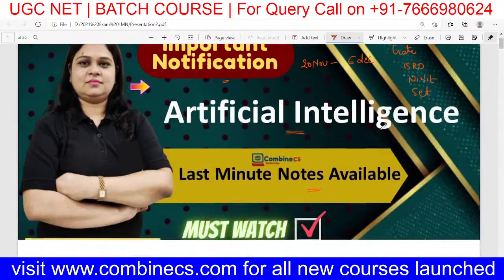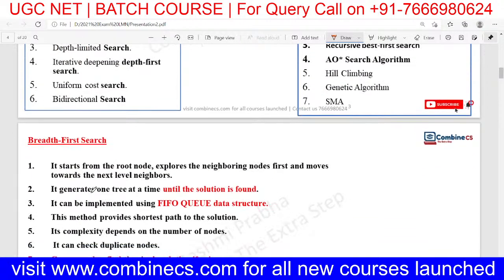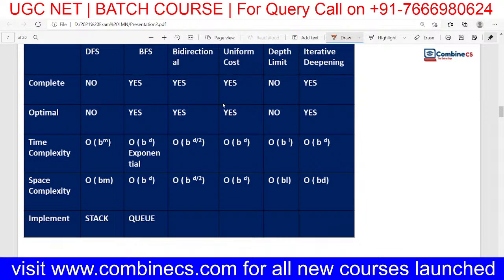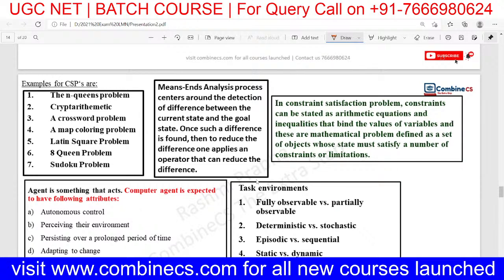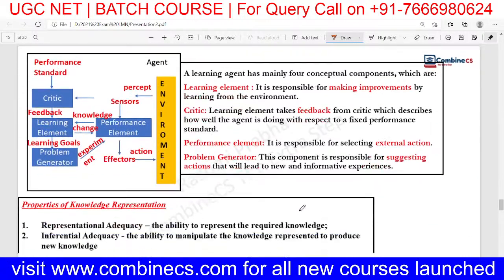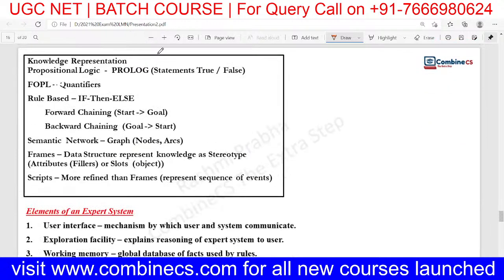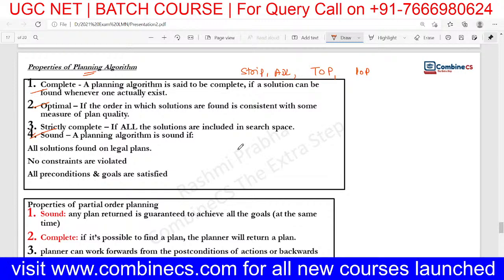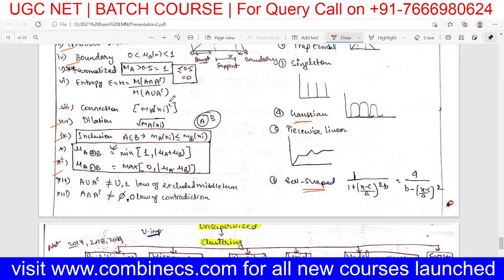Artificial Intelligence Last Minute Notes available | CombineCS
Artificial Intelligence Last Minute Notes available | UGC NET Exam | Computer Science | Rashmi Ma'am | CombineCS

Exclusive playlist for UGC NET Computer Science on Artificial Intelligence, cover now..

🙏 Welcome to CombineCS - your one-stop solution for all CS/IT Exams. We will cover the entire syllabus, strategy, updates, and notifications which will help you to crack the UGC NET/SET/GATE/KVS/NVS/DSSSB Exams. 🎯

CombineCS Benefits:
1. Personal Coach
2. Study Planner
3. Dedicated Doubt Clearing Space
4. Personalized Test Analysis
5. Study Booster Sessions
6. Preparatory Study Material

Feel free to spread the word – share the videos with your friends and classmates.